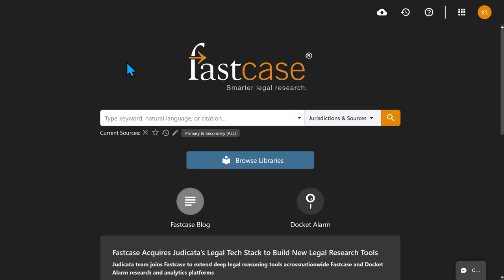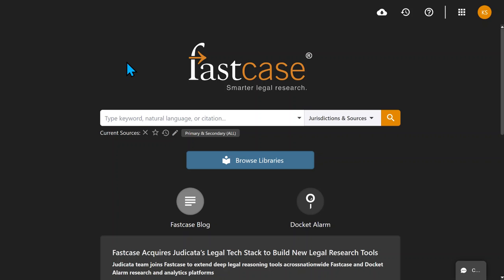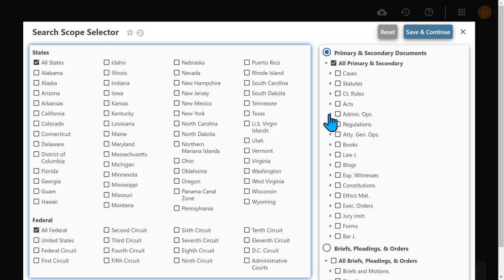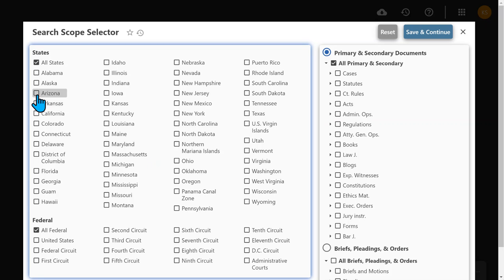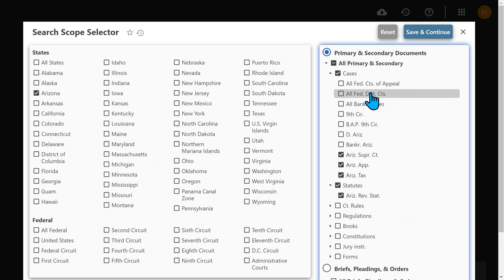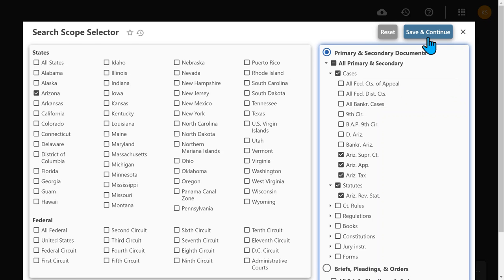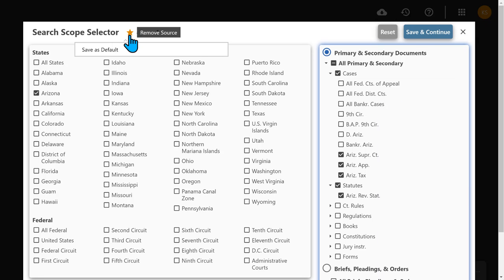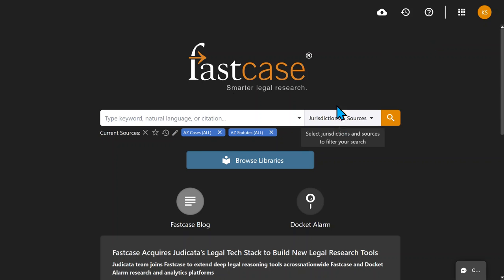Setting Up A Default Jurisdiction(s) and/or Source(s) in Fastcase 7